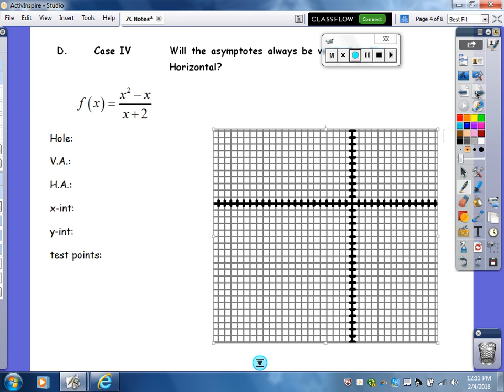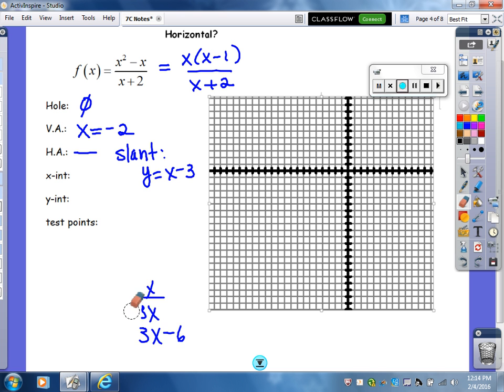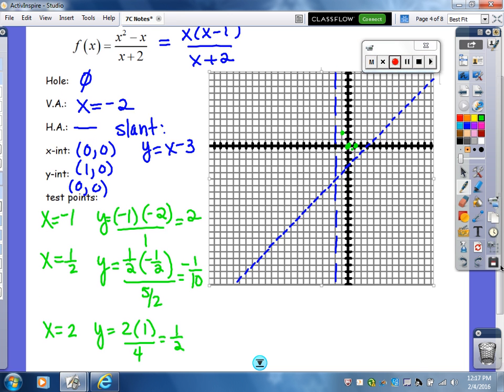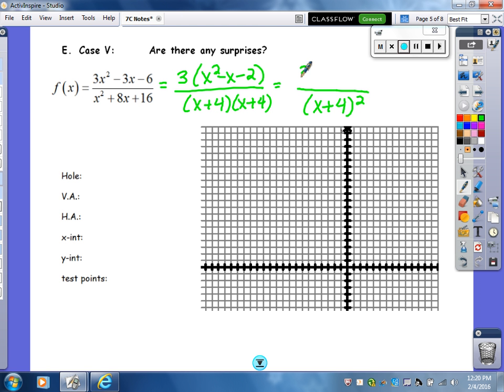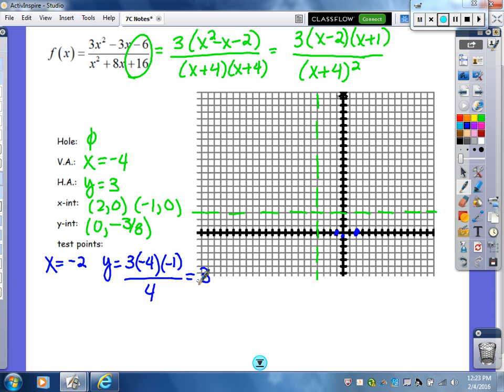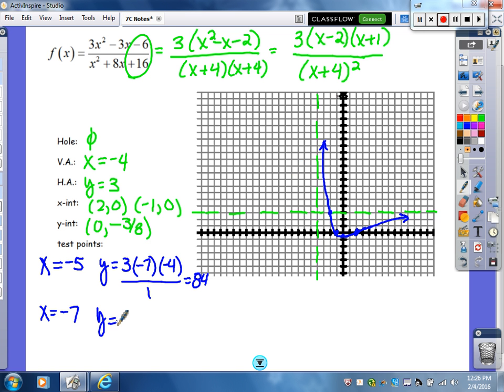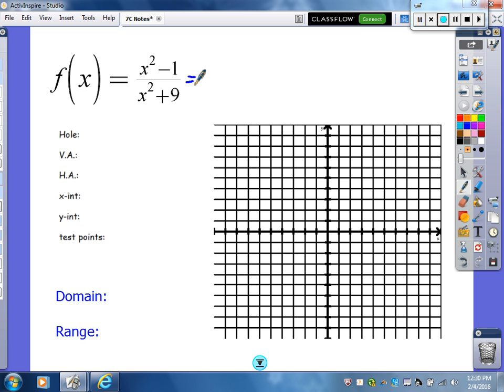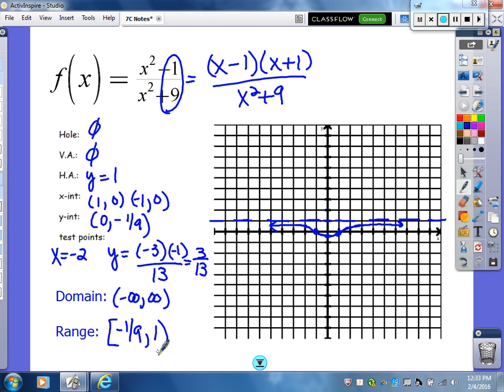7C notes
Description